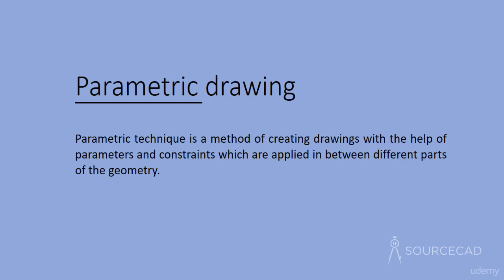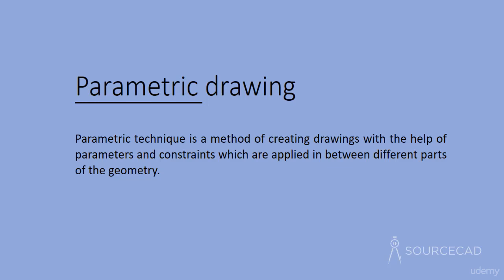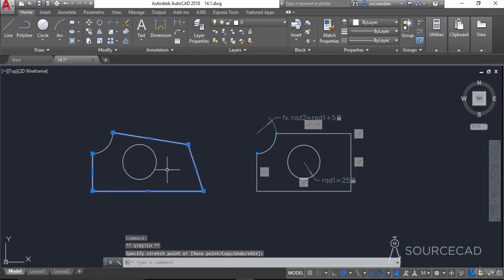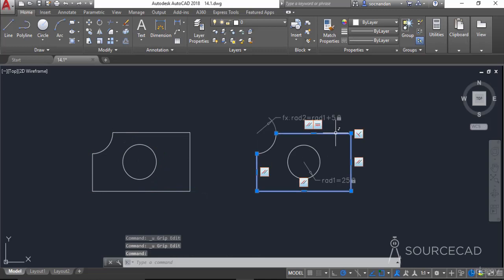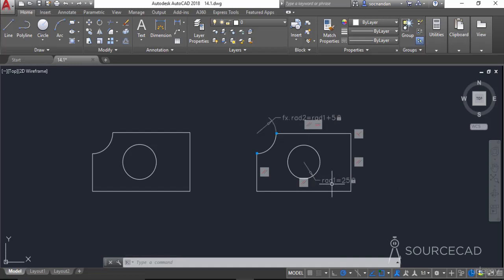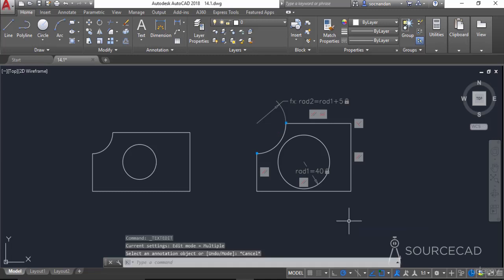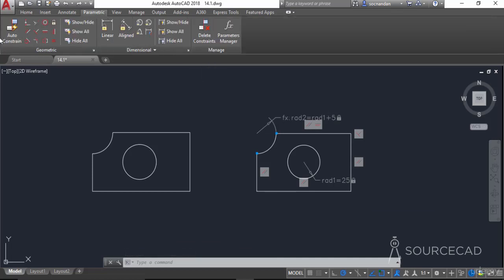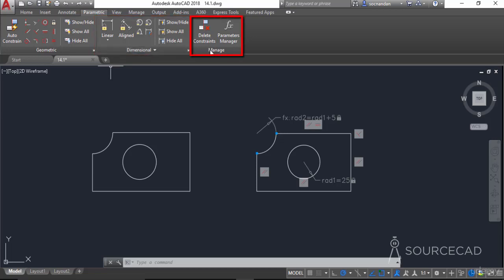1 Introduction to parametric drawing